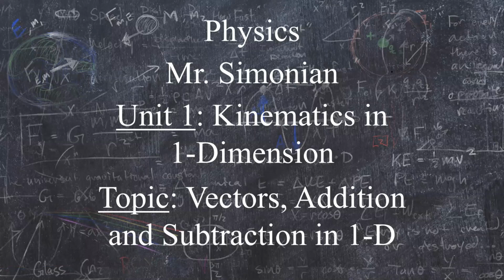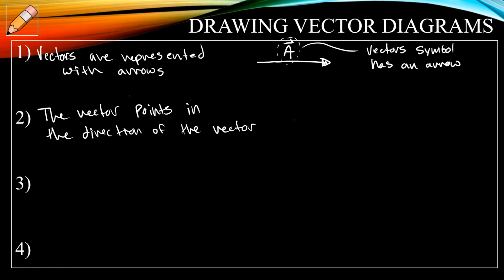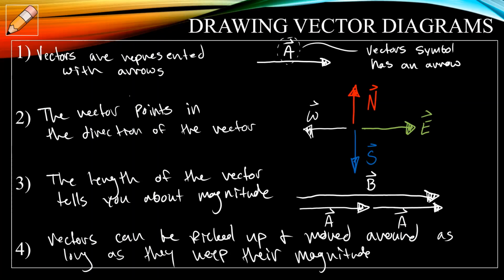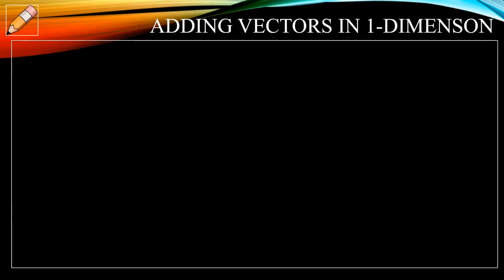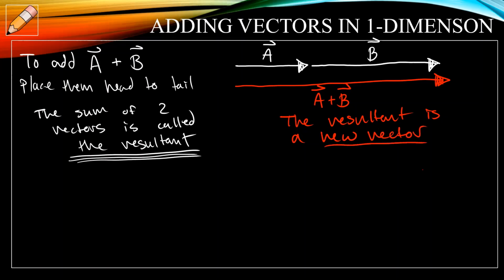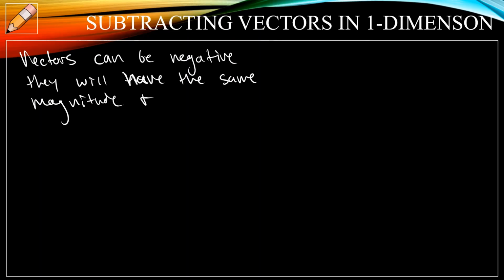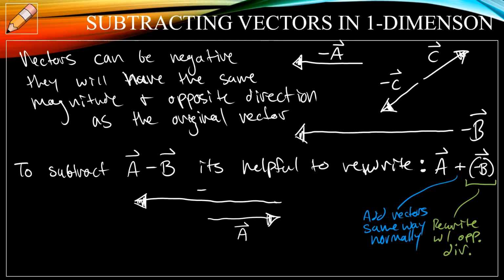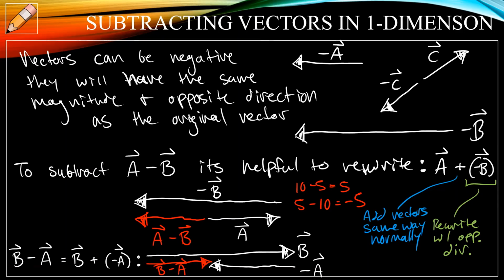Vector Basics, Vector Addition and Subtraction in 1-Dimension - High School Physics | Physics 101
These videos are created with the intent that physics content be freely available and easily accessible to anyone who wants to learn more about the subject, whether they are in my class or not.

If you found this video helpful I would greatly appreciate your support. I will do my respond to any questions, feedback, or suggestions you provide.